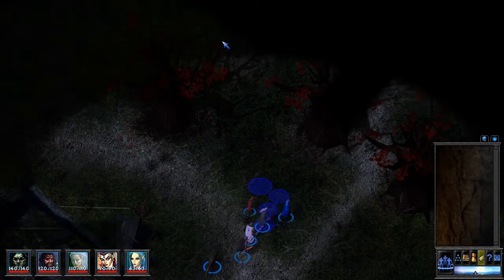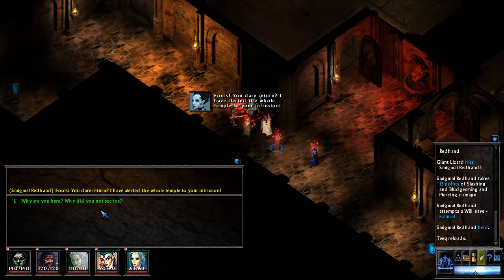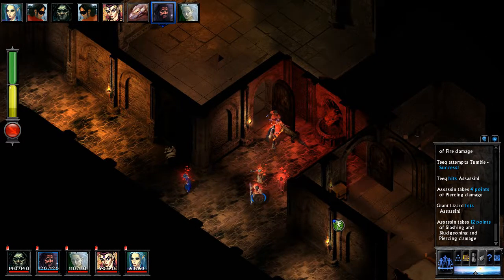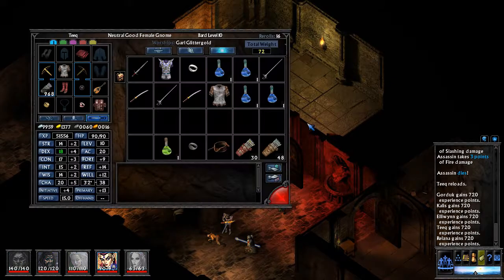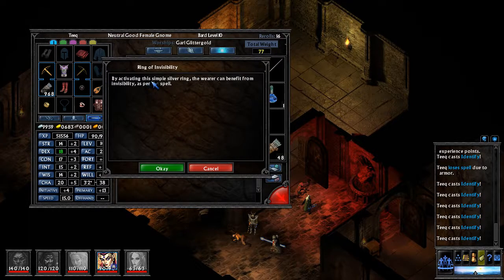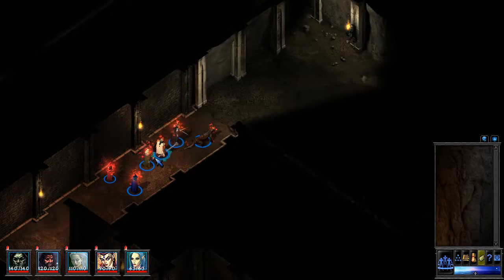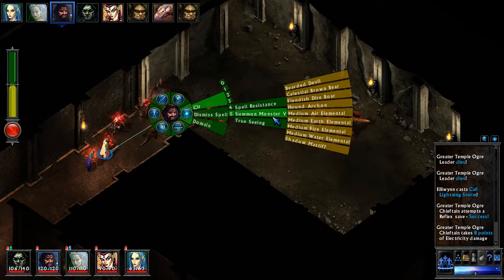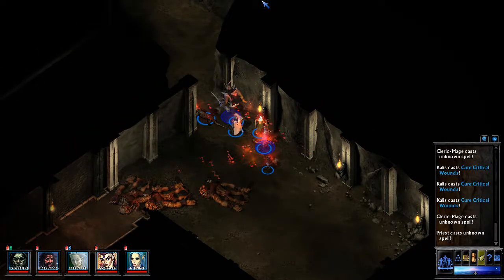Let's Play D&D: The Temple of Elemental Evil • 49 • Deceived!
The party snoops around the exterior of the Temple a bit more before returning via the shortcut to the cave on the third floor. Once down there, Smigmal Redhand attacks in what appears to be a bug in the game... except it's not! I've seen this before in previous recording tests, but what happened next was new for me. I'm not sure if it's because she was speaking to Teeq this time or what, but this time the party got the truth out of her: she's just a mean lady! She lied during their last encounter! Armed with this new information, the party promptly trounces her and her bugged-out assassin lackeys. After that, it's back to the fourth floor of the Temple dungeon for a fight with some tougher-than-average ogres.